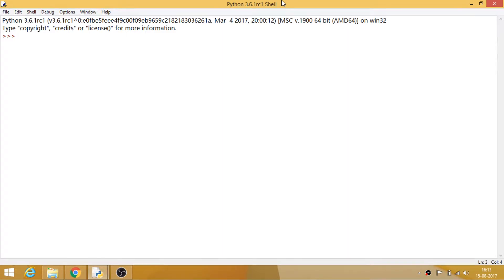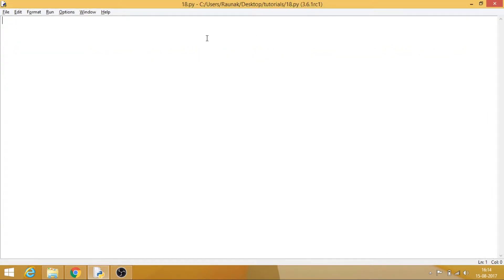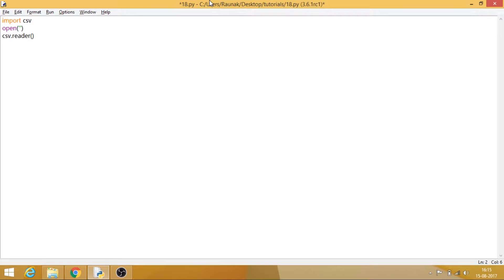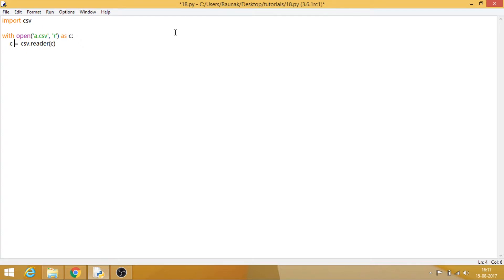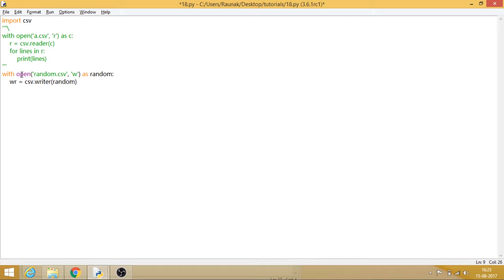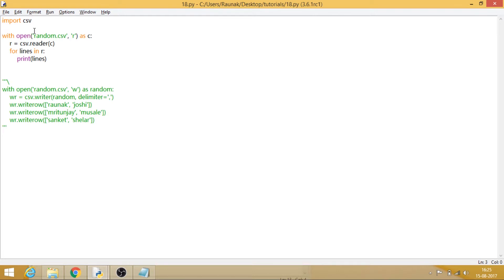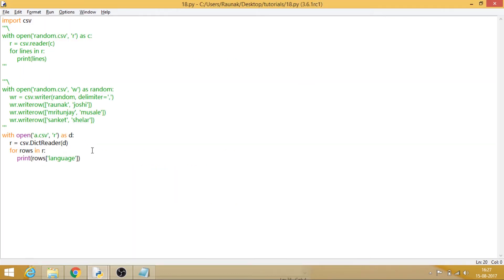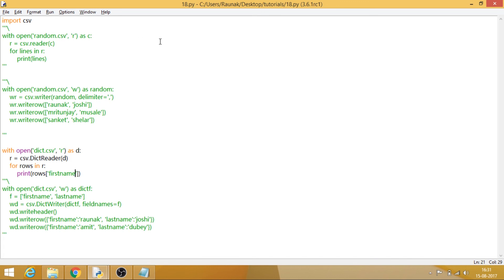Python Programming from Scratch - 18 - CSV Module